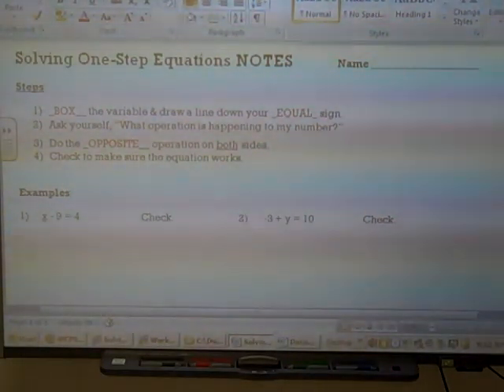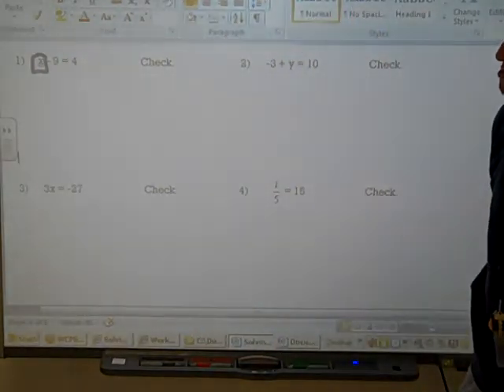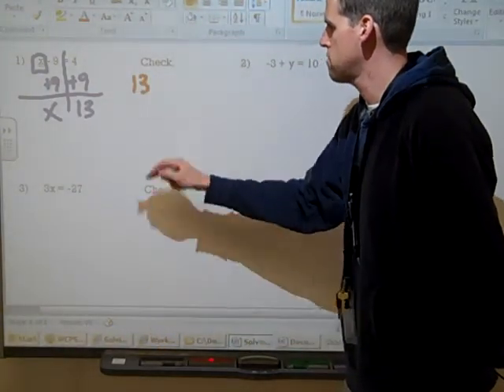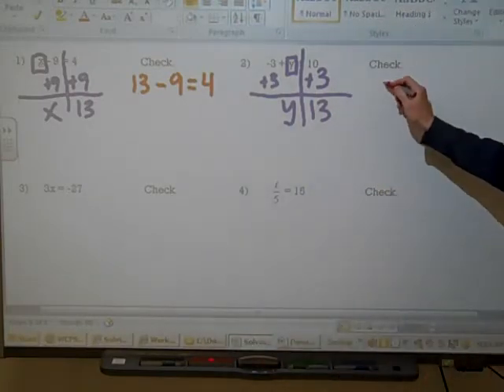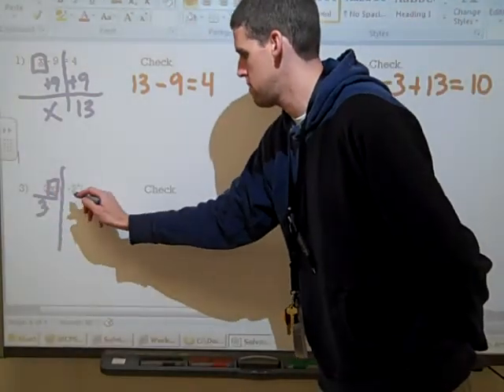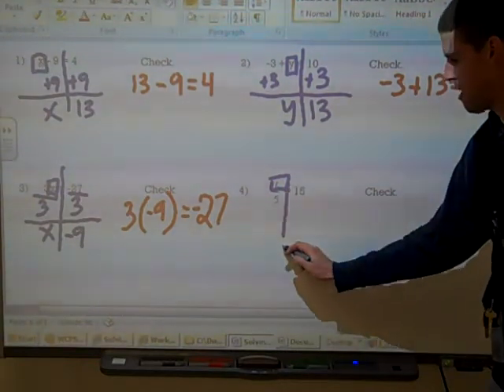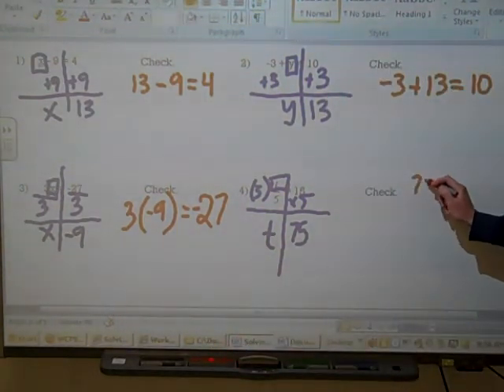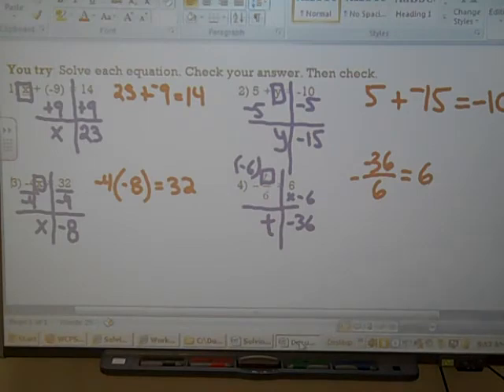One Step Equations